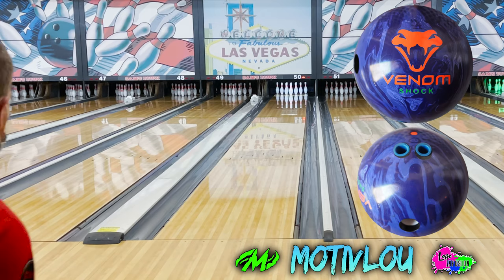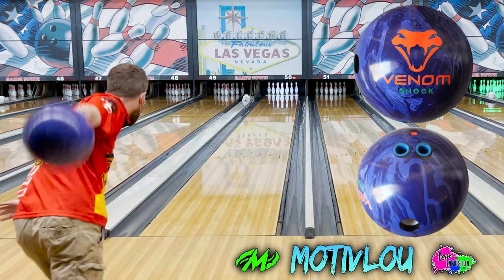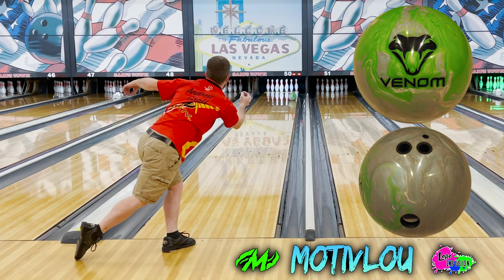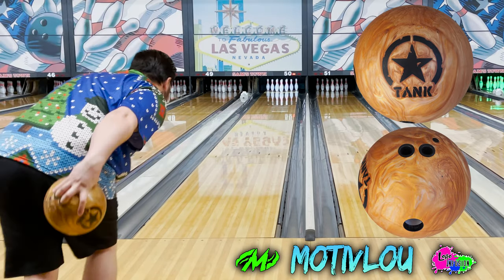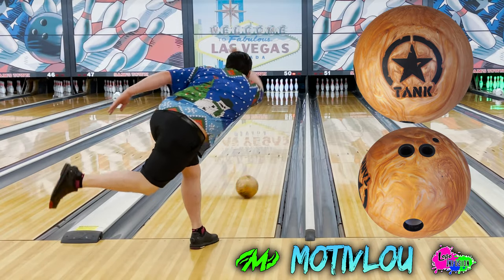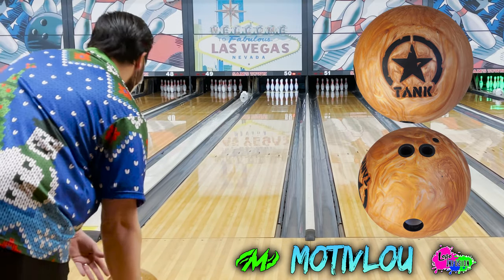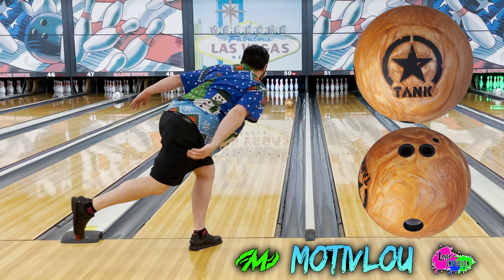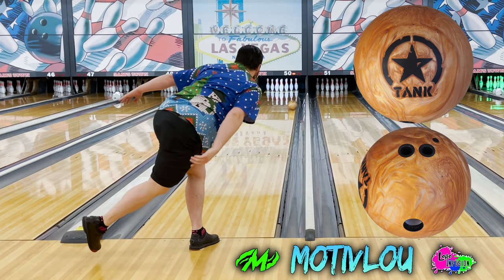Sport Series Part 1 of 3 | 2021 PBA Viper Oil Pattern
The PBA oil patterns are some of the hardest oil patterns to combat on the lanes! In this video Andrew and myself are bowling on the all new 2021 PBA Viper Oil Pattern. Let me know if y'all want to see more videos like these on PBA patterns. This is Part 1 of 3 so be on the look out for the other 2 on PBA Bear and PBA Shark!

Here are the links to everything in the video! I would super appreciate if you use my links to check out the products!

Bowling Stuffs
Desert Tank
Venom Shock
Fatal Venom
Forge Fire
Forge Flare
SST 6 Boa
3 Ball Roller
3 Ball Tote
2 Ball Tote
Power Gel Polish
Amplify Cleaner
CTD Trucut Pads

My Gear
Apple Watch
Ring Light
Mini Tripod